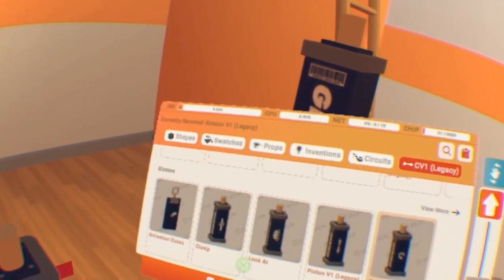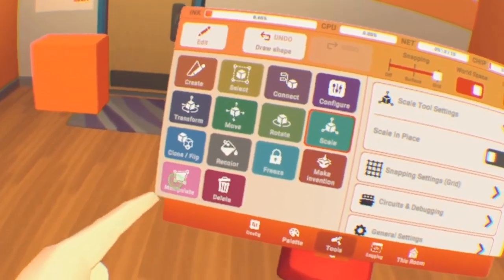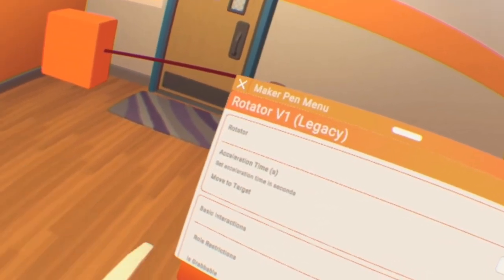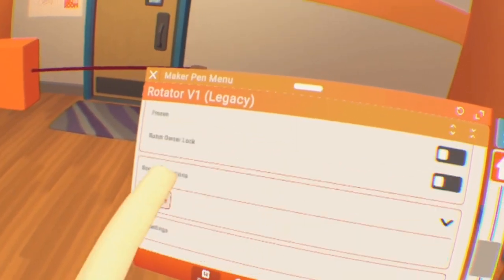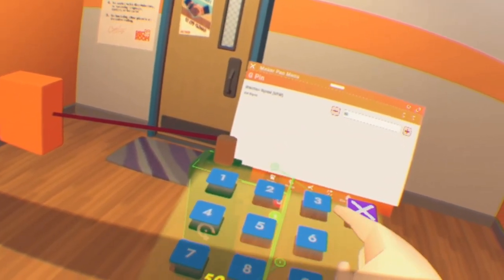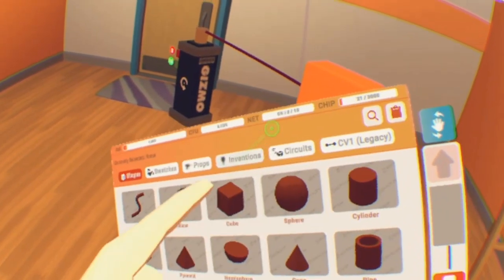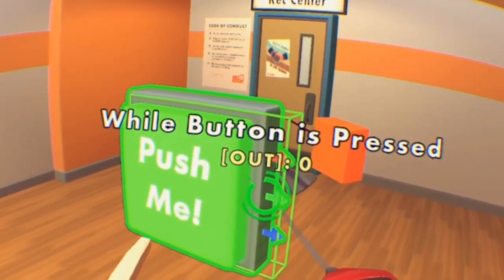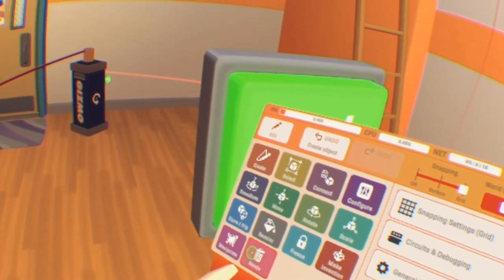How to use the Rotation Gizmo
How to use the Rotation Gizmo in Rec Room